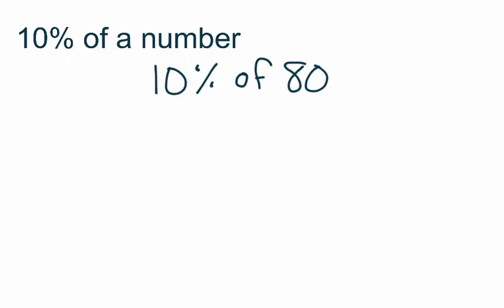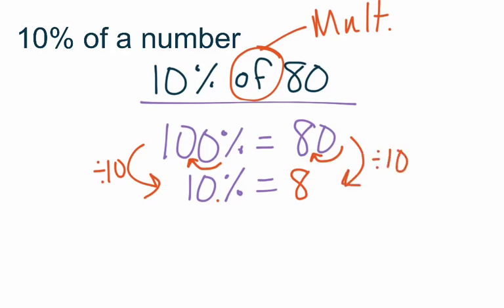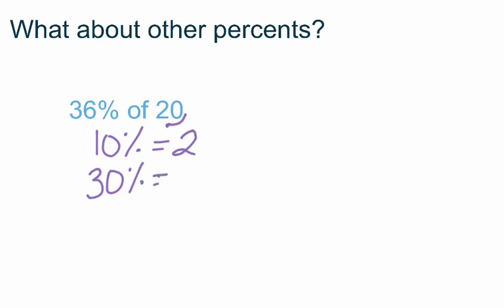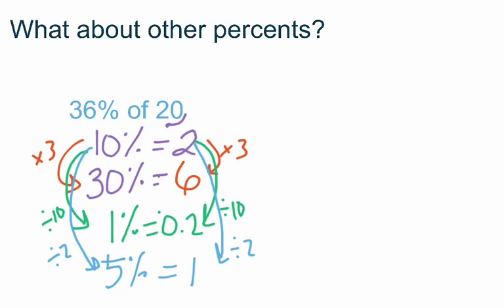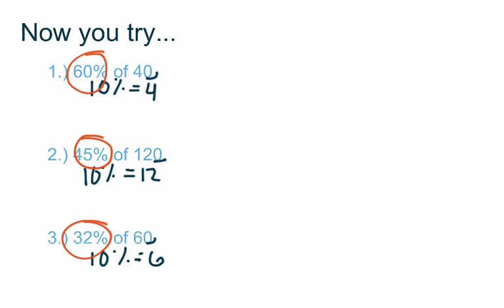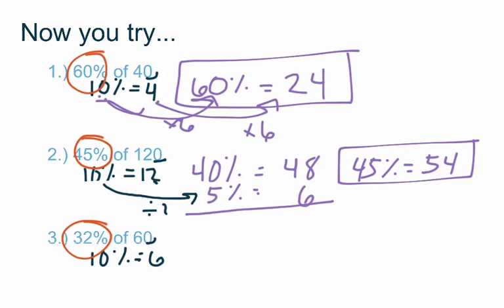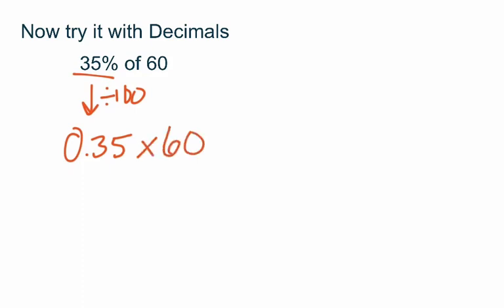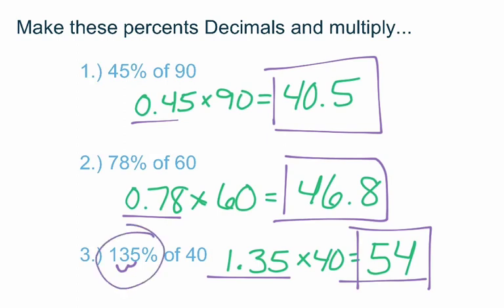Percent of a Number